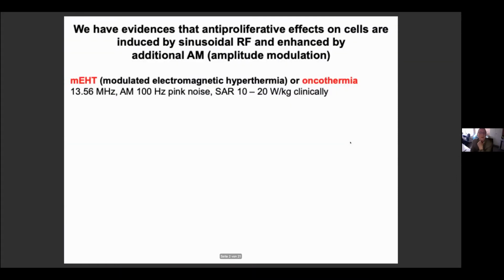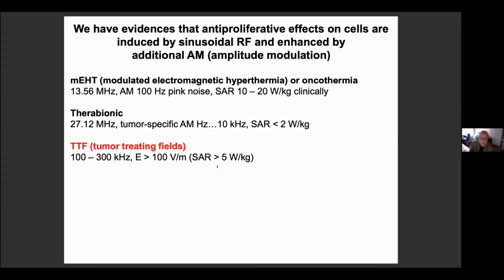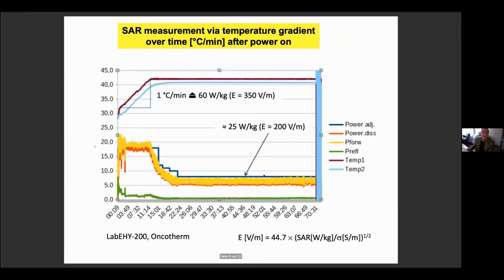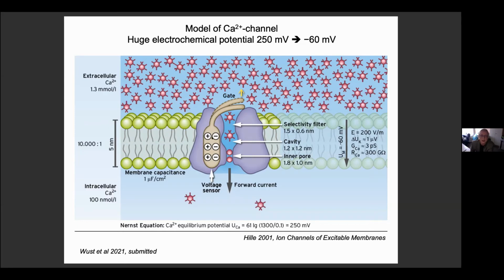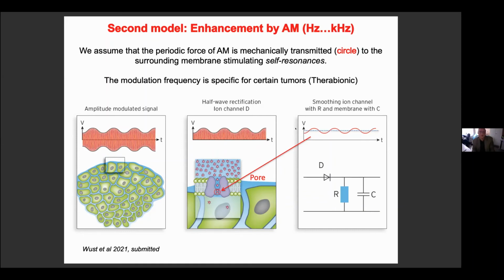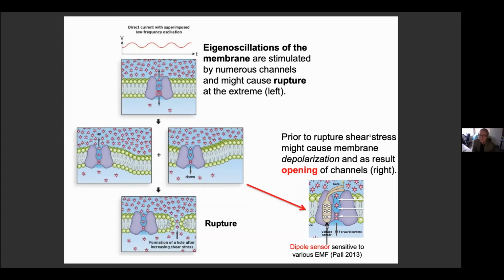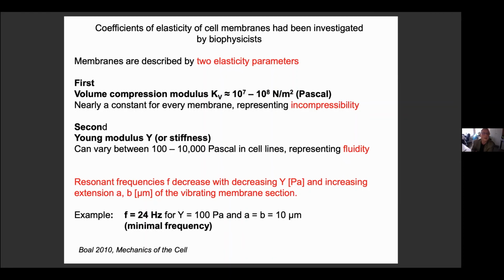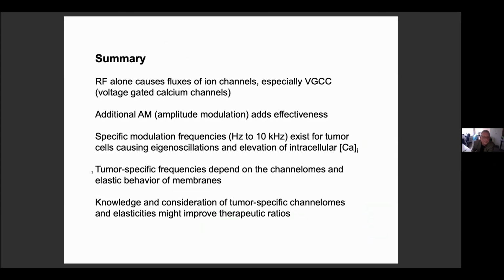ICHS 2020: Prof. Peter Wust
A biophysical framework to analyze (pre-)clinical data on non-thermal effects: Peter Wust, Pirus Ghadjar

Abstract
Introduction: The existence of non-thermal effects of electromagnetic fields (EMF) is controversially discussed since decades. Earlier investigations did not identify evidences of for any risks of radiofrequency (RF) EMF at safety levels and denied the existence of non-thermal effects.
Objectives: Careful review of available preclinical and clinical data upon non-thermal effects, which are classified and analyzed by a novel membrane model
Material and Methods: Recently, preclinical studies ascertained additional cytotoxic effects, if RF-hyperthermia (HT) is applied at 13.56 or 27 MHz in comparison to water bath (WB)-HT at the same temperature. These effects can be further enhanced by amplitude modulation (AM) in the Hz to kHz-range. Preclinical data are confirmed by clinical studies and observations, in particular if EMF applications with AM are considered.
Results: A subtle analysis of preclinical and clinical data of WB-HT and conventional HT reveals numerous hints that non-thermal effects exist. A critical evaluation of all available empirical data provides sufficient evidence for non-thermal effects EMF, which have the potential to improve oncologic treatments.
In the next step, plausible biophysical and electrophysiological models are evaluated to decipher these non-thermal effects. Nanoheating of protein clusters in lipid rafts has been postulated, but needs excessive levels of local power not consistent with physical assessments. Basis for novel theories are models of ion channels, which function like rectifiers and low pass filter. It can be deduced that AM-RF induces ion fluxes and membrane vibrations at specific resonance frequencies. This model can explain non-thermal cytotoxic effects via ion disequilibrium (especially regarding Ca2+) and/or resonances with hole formation in the membrane, if AM-RF radiates for some time perpendicular to the membrane comprising a given density of ion channels.
Conclusions: Non-thermal effects induced by AM-RF are very probable. We recommend further evaluations. Higher effectiveness of AM-RF in tumors can occur because of their specific tumor environment, cancer-specific ion channels (channelomes) and membrane elasticities differing from normal tissues with increasing malignancy. Suitable oncological applications can lead to significant improvements.